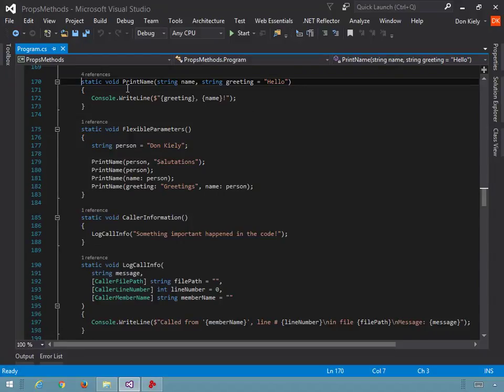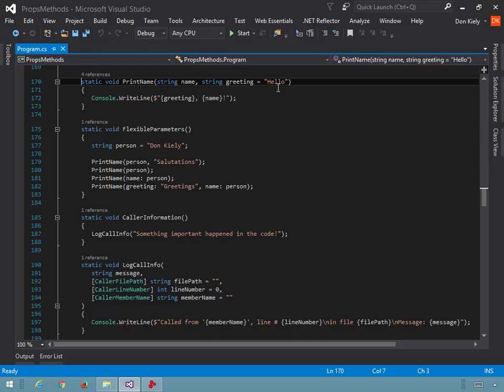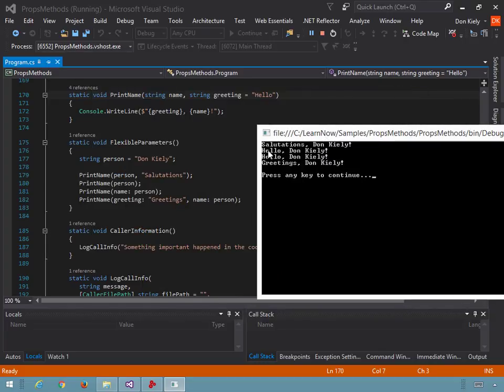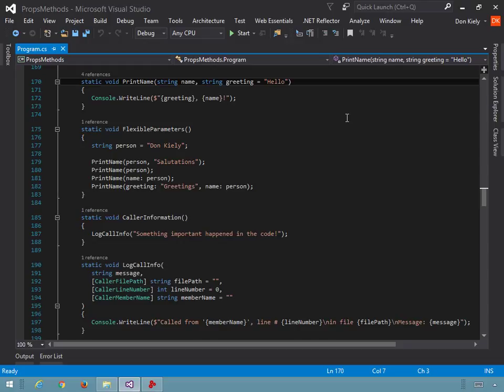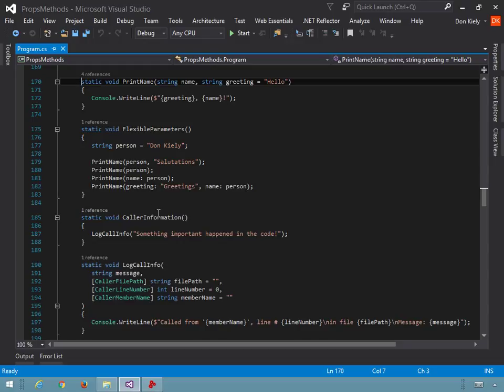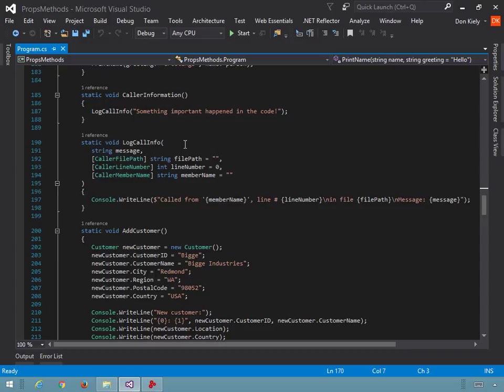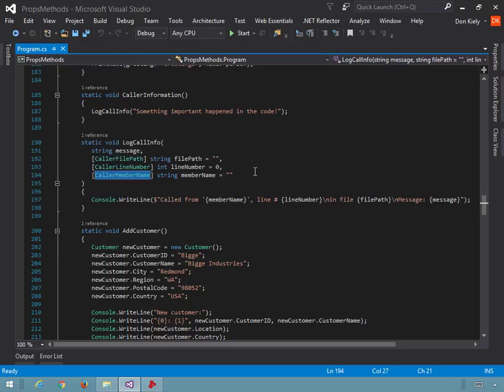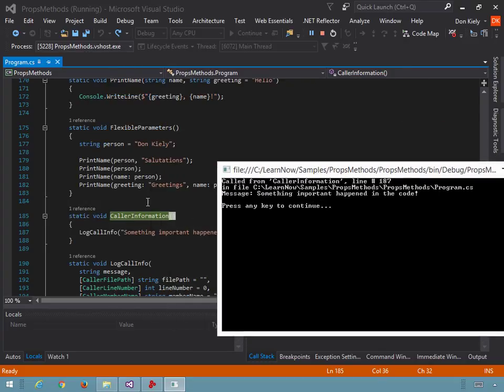Programming C# 6, Part 10 Classes and Methods Player LearnNowOnline 2 2